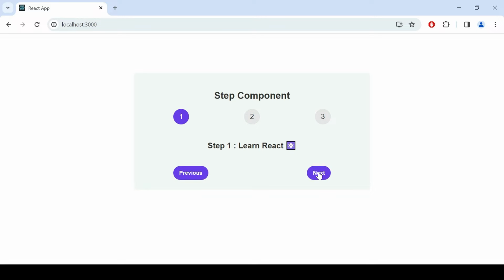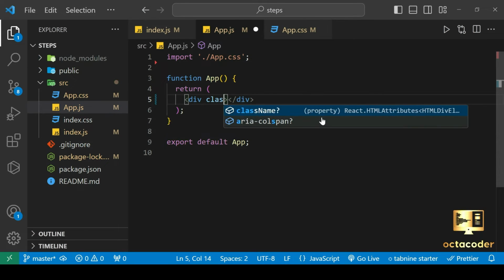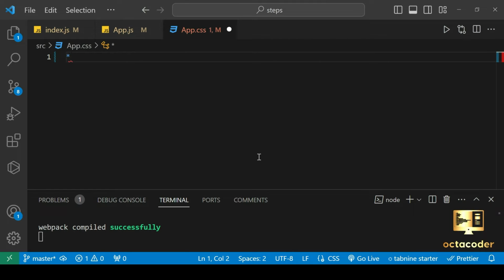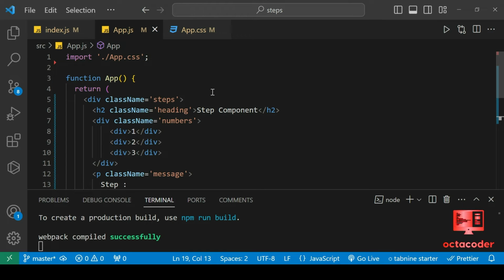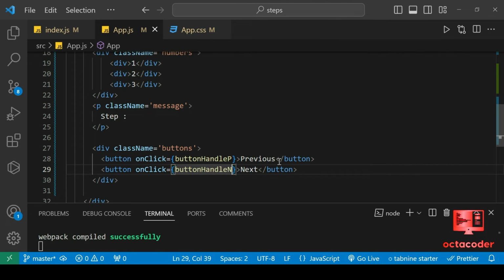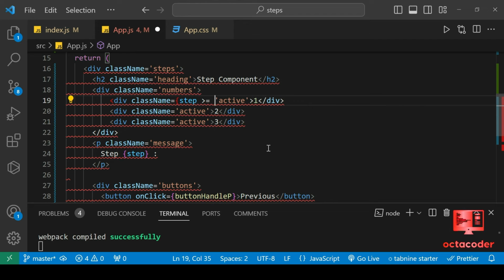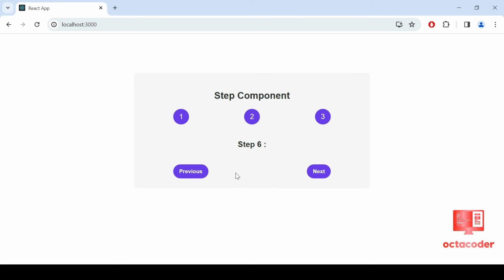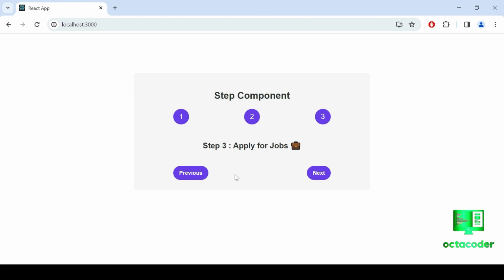Building a Dynamic Steps Component in React | React JS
Hello Developers! Welcome back to OctaCoder. In our journey through React fundamentals—props, states, and event handling, today we're taking it up a notch. Brace yourselves as we craft a dynamic steps component that seamlessly integrates all we've learned.

👀 Sneak Peek:

Imagine a sleek steps component with numbers 1, 2, 3, and convenient previous and next buttons. Each click on 'Next' smoothly progresses to the next step. The steps are complemented by a vibrant blue background, and a message dynamically updates as we navigate through the process.

🛠 Project Structure:

src/App.js: Contains the steps logic.
src/App.css: Styles for the application.

📌 Tutorial Highlights:

Setting up a new React app from scratch.
Structuring the Steps Component for clarity and functionality.
Styling the component for a polished look using custom CSS.
Implementing state management with the useState hook.
Creating interactive Previous and Next buttons with conditional checks.
Displaying step messages dynamically.

🤔 Challenge Time:
We threw in a brain teaser for you! How would you manage steps in a React component to prevent them from going beyond a specified range? Share your solutions in the comments below!

⏩ Timestamps:

00:00 Introduction.
00:57 Setting up the React app.
01:16 Structuring the Steps Component.
01:56 Styling with CSS.
03:13 Implementing state with useState.
03:49 Handling Previous and Next buttons.
05:37 Challenge: Managing Steps Range.
06:08 Challenge: Solution and Explanation
06:38 Displaying Messages

📚 Additional Resources:
Build a Rest APIs for "Find My Restaurant" : Node.js, Express.js, MongoDB | RESTful APIs | Part - 1 Link.

👨‍💻 Happy Coding! Learn the way, create your own – OctaCoder